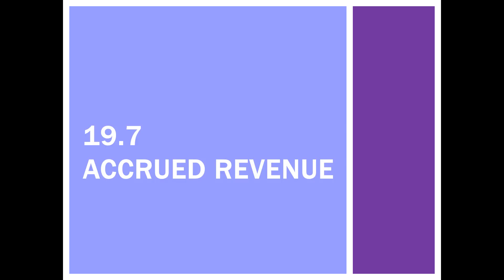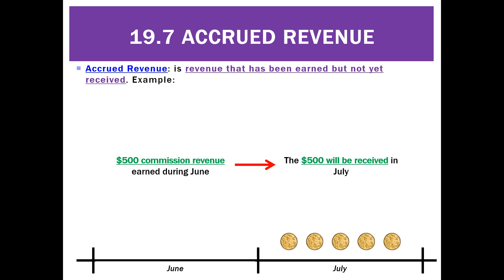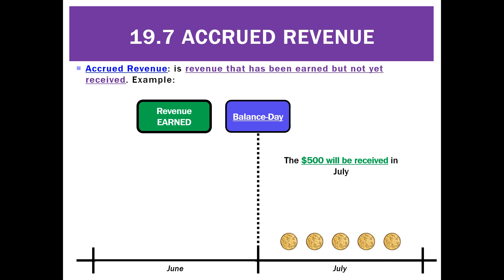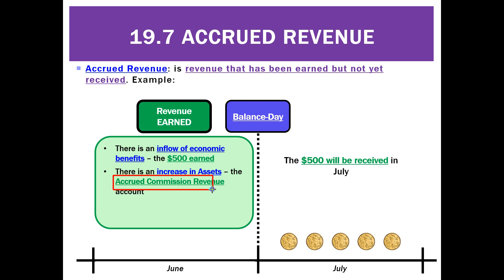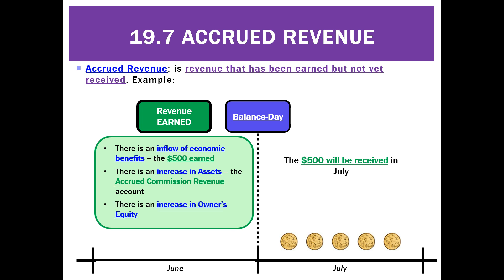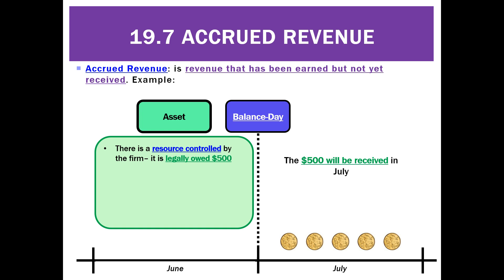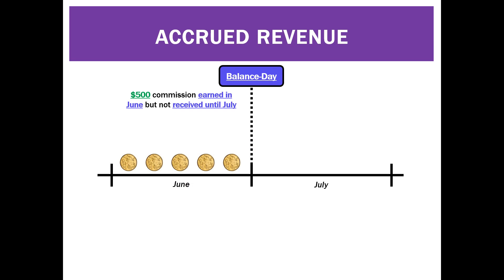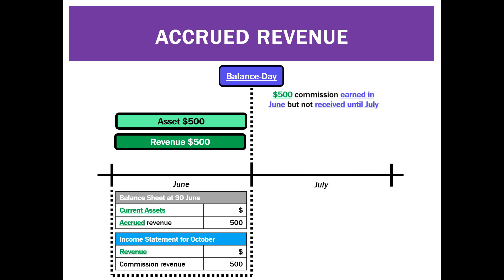19.7 Accrued Revenue